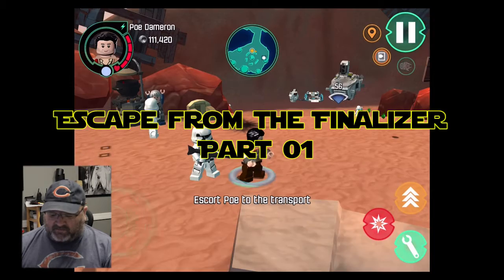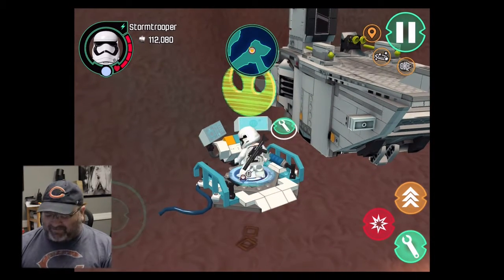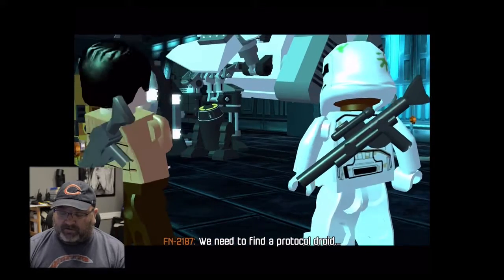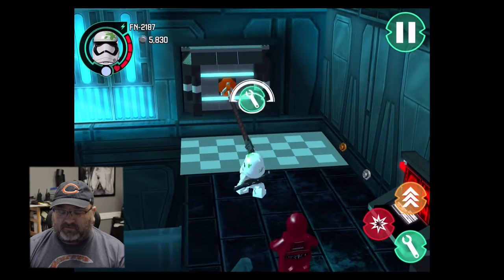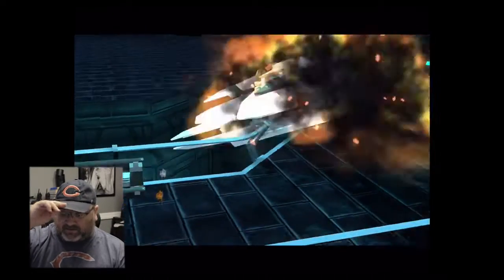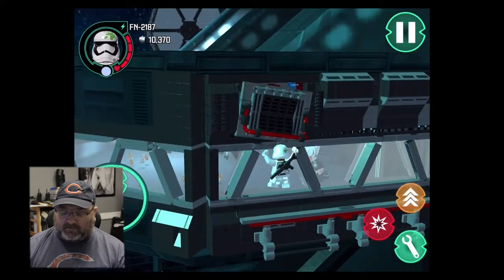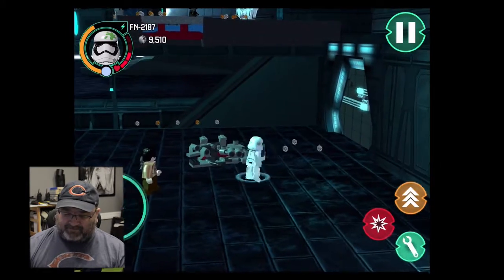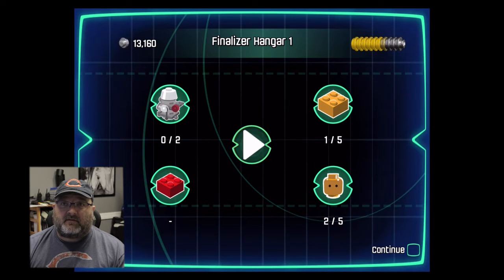Lego Star Wars The Force Awakens iOS and Android Escape From The Finalizer Walkthrough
Today we play the new iOS Lego Star Wars app: The Force Awakens. Check out our gameplay on  mission 5 Escape From The Finalizer.